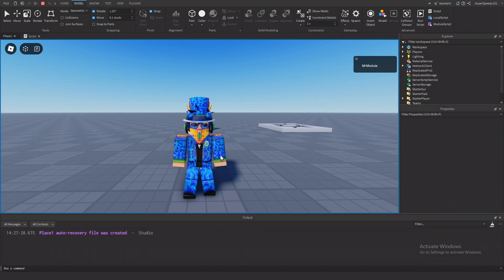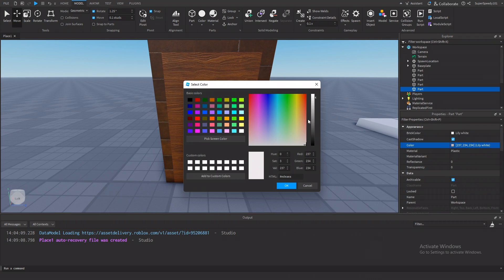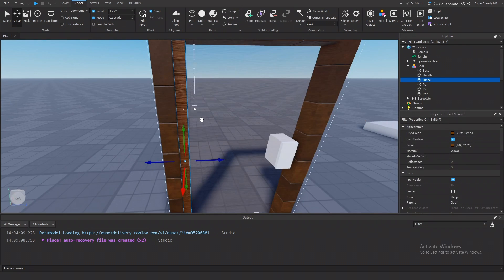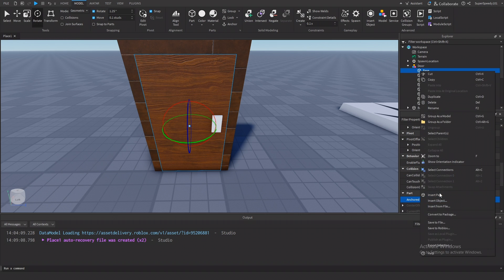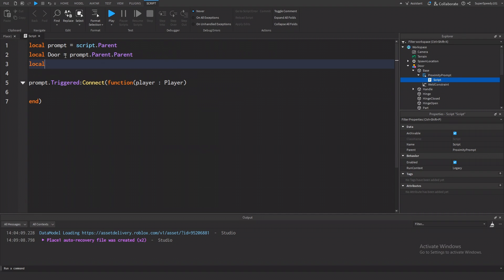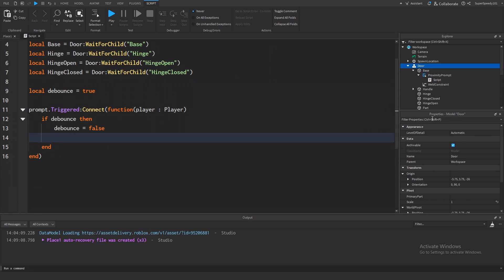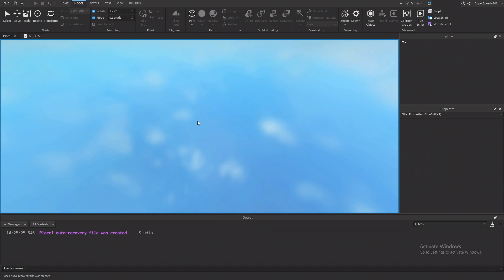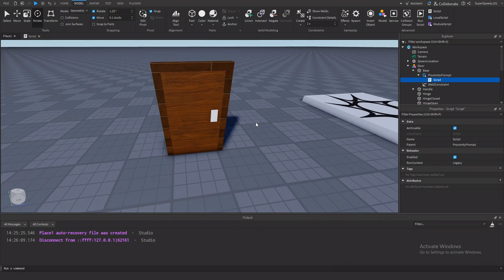Roblox Proximity Prompt Door Tutorial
This tutorial covers how to make a door that opens using a proximity prompt in Roblox studio. The proximity prompt can be activated by pressing E.

Dislike if you dislike
Comment if you want to comment
And most importantly, script if you want to script :)

0:00 - Intro
0:15 - Building the door
5:40 - Door Script
13:20 - Conclusion